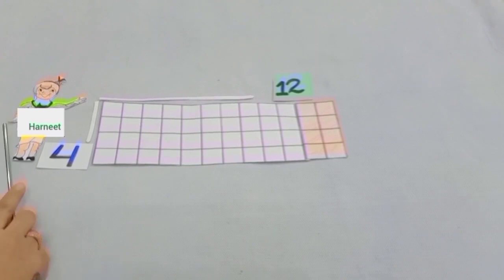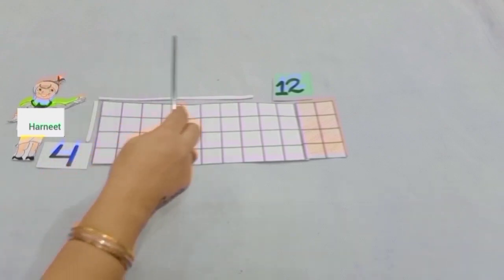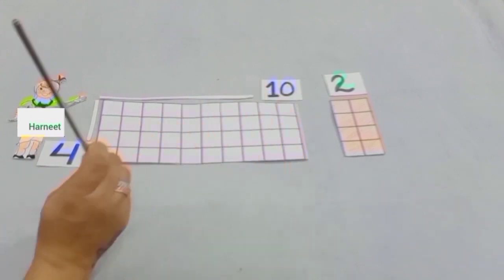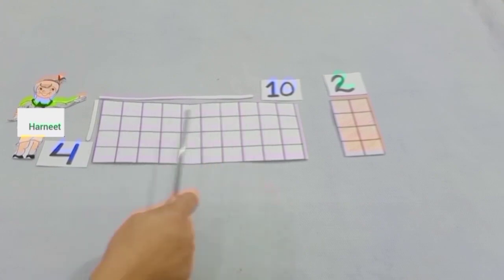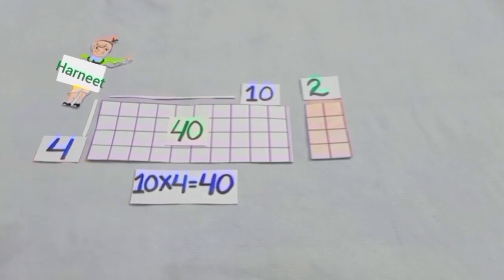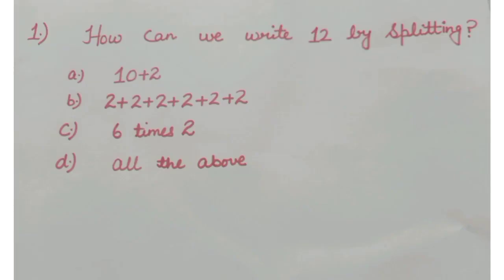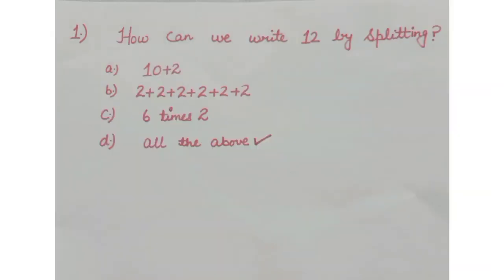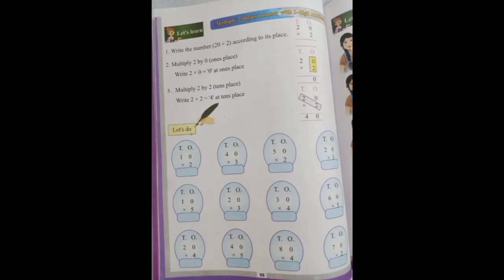Multiply 2 digits number by 1 digit number in different ways in English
Maths world
Chapter : 3

Multiply 2 digits number by 1 digit number in different ways.